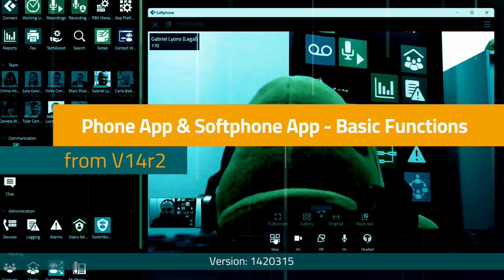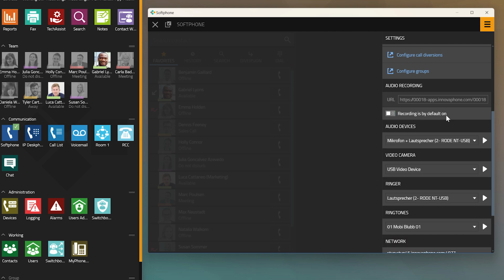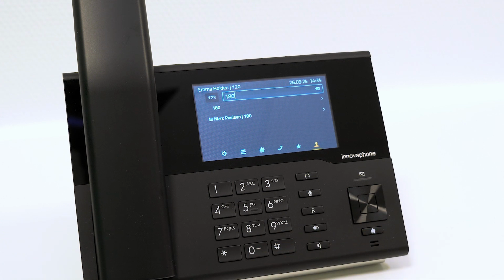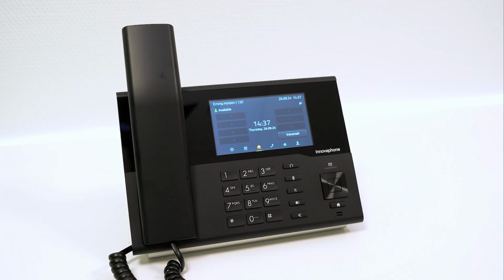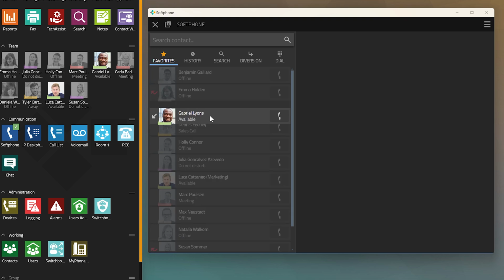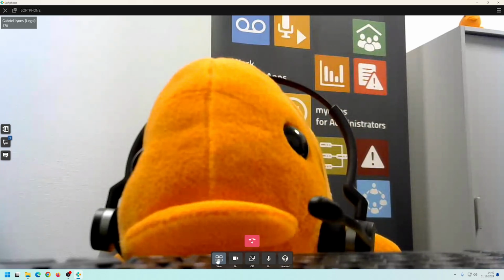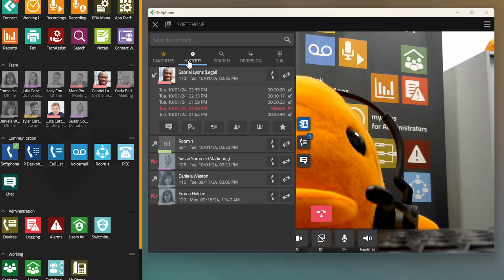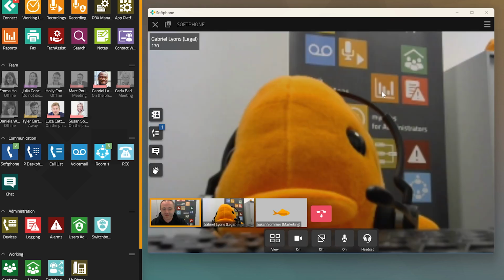#34 myApps Tutorial — Phone App & Softphone App - Basic Functions (14r2, 15r1) | EN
In this video, we will be introducing the basic functions and settings of the Phone App and the Softphone App.